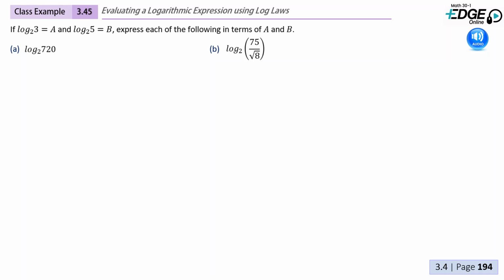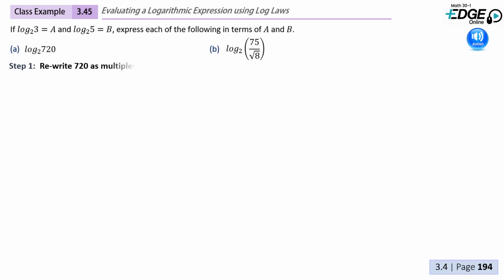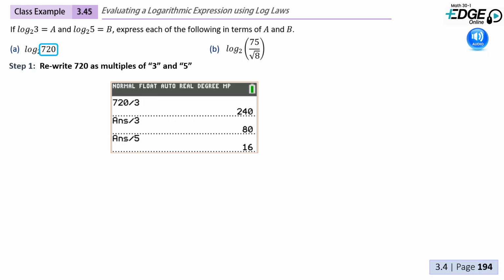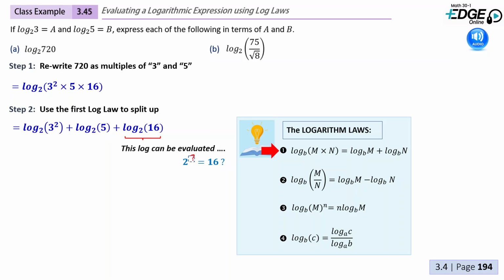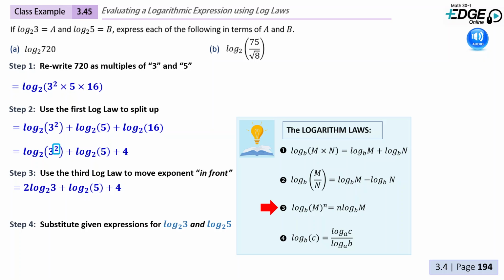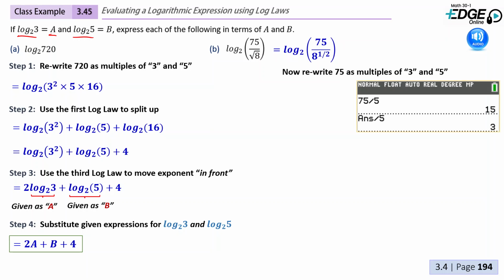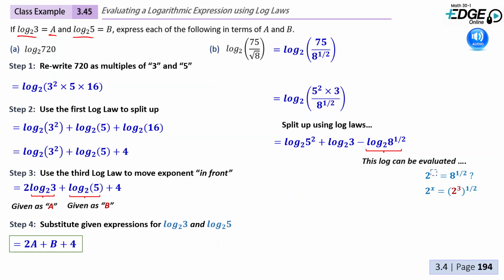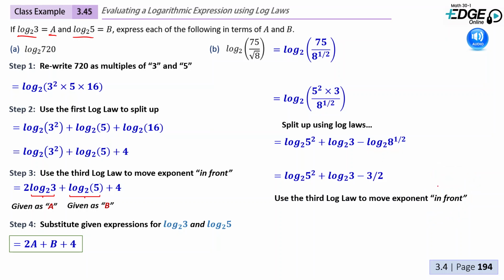3.45 - Evaluating a Logarithmic Expression Using Log Laws #5